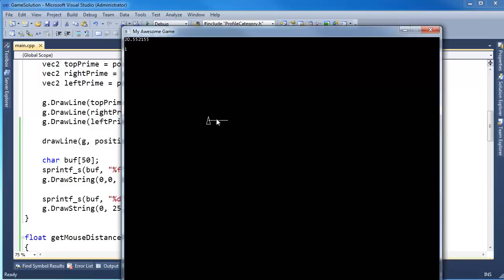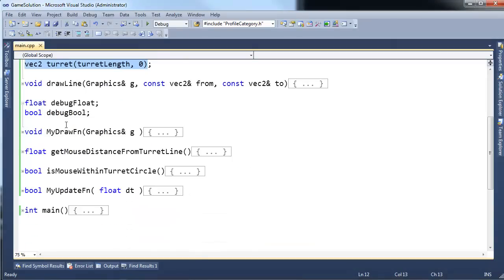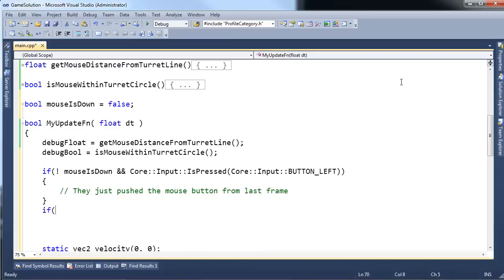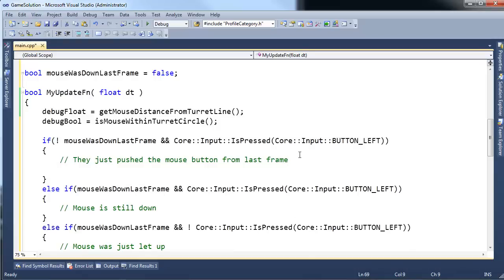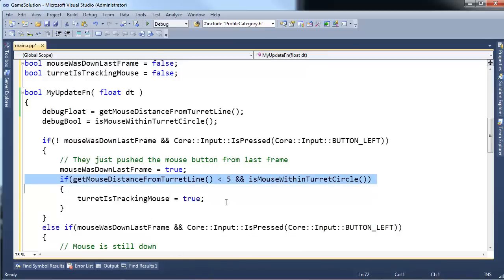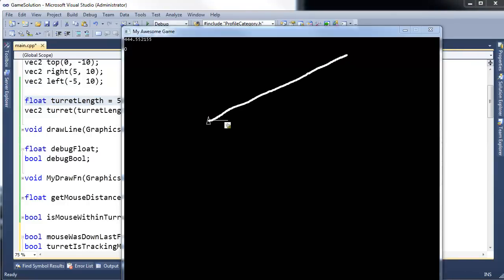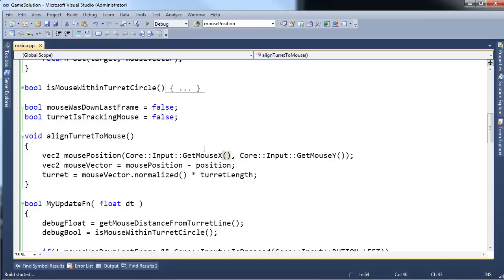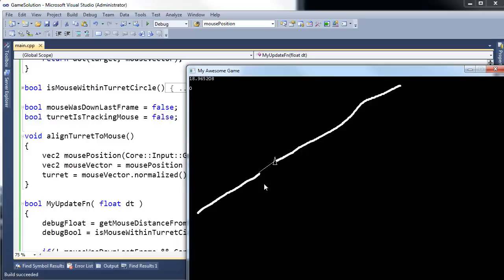Rotating the Turret With the Mouse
Jamie King showing how to use the line segment test combined with the distance to a line test to see if a point is within a small range of a line segment. This code has the mouse drag the turret rotating the turret with the mouse. This is useful in graphics and game programming. Thanks to Jim Cobb for showing me this technique.